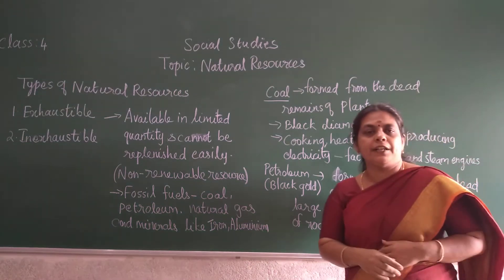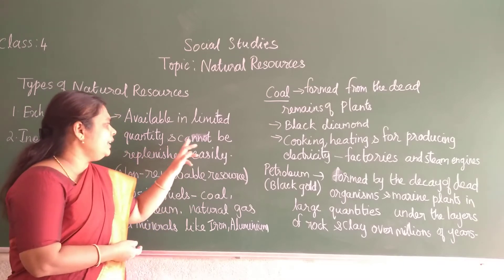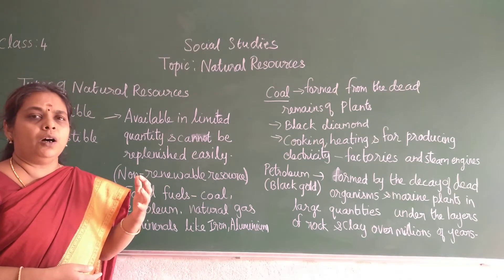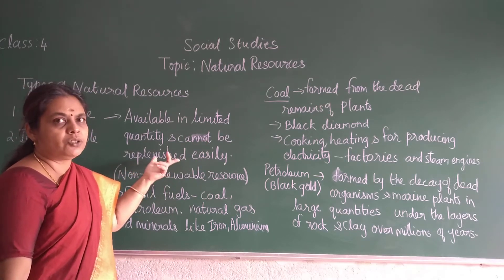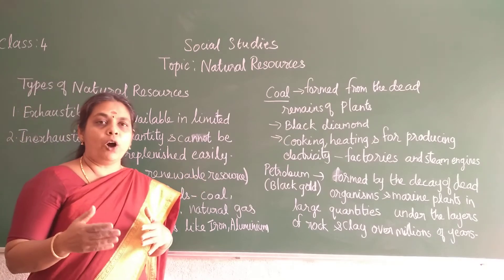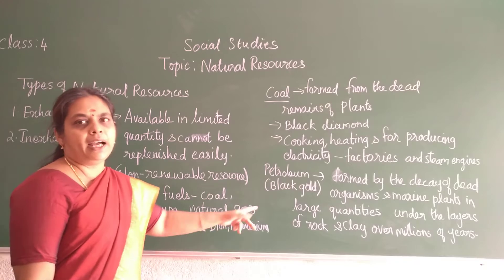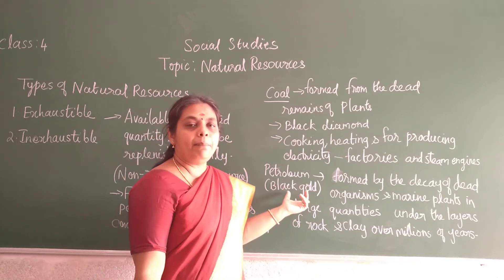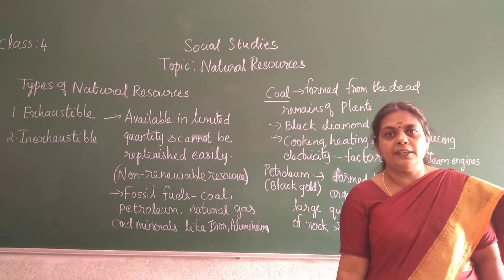VPS | 4th | Social(b) | Session 182 | 2021-22